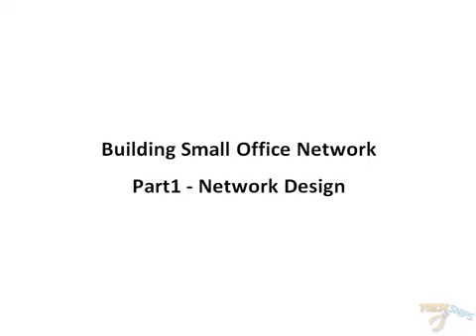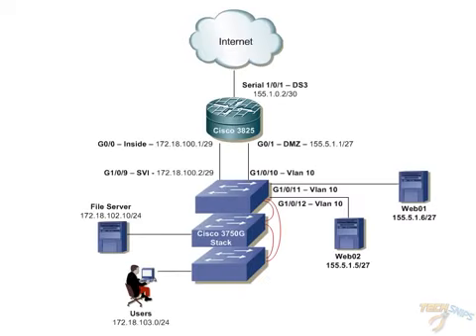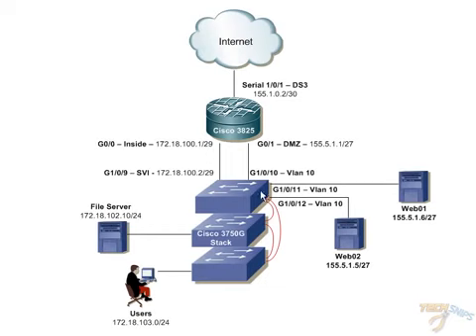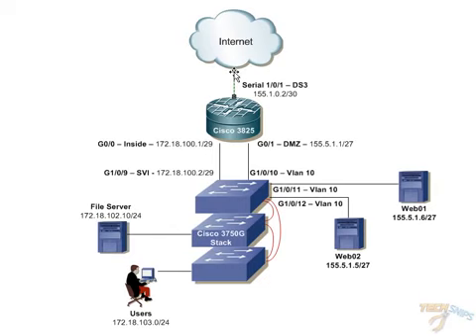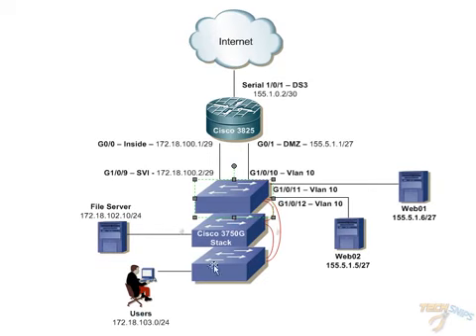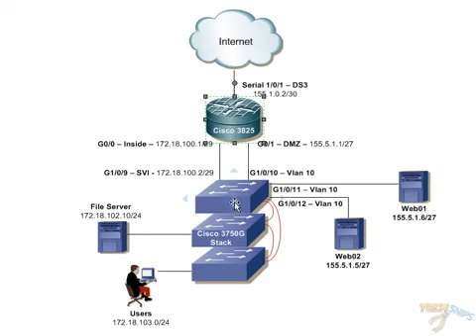Building Small Office Network Part1 Network Design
this video is important for Networking students  use it.